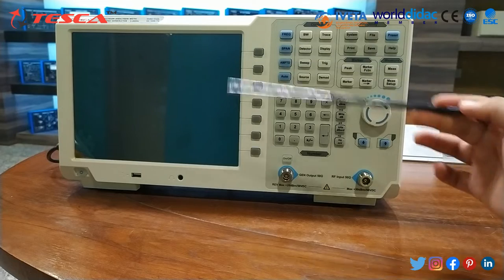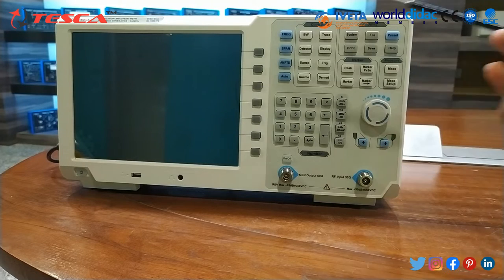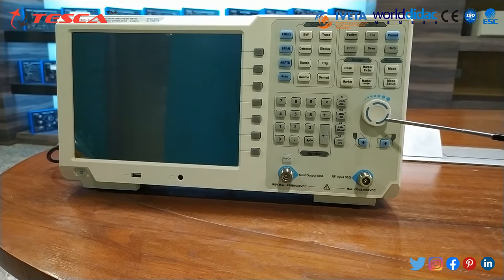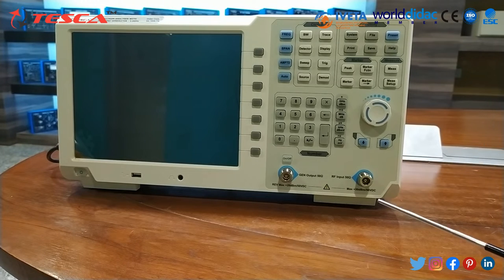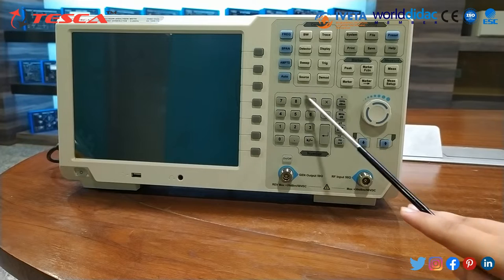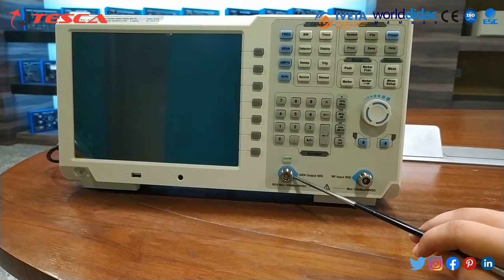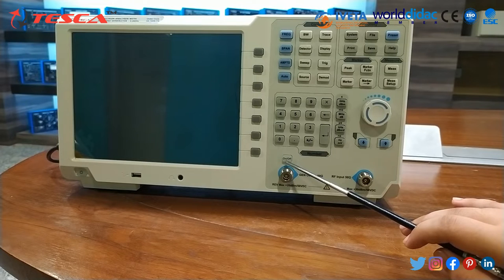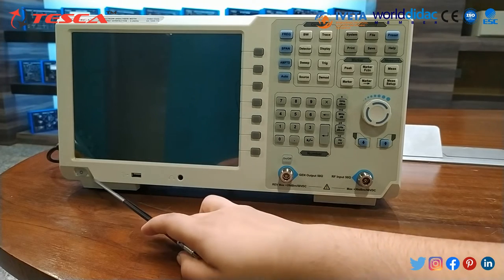Spectrum Analyser with Tracking Generator1.5GHz || Tesca SA-1015-TG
In this video, we described the Spectrum Analyser with Tracking Generator1.5GHz - Tesca SA-1015-TG